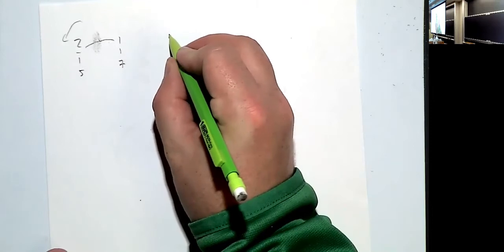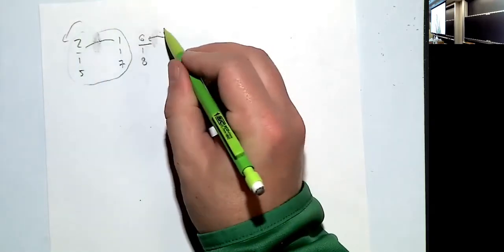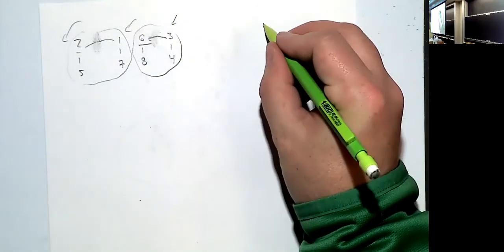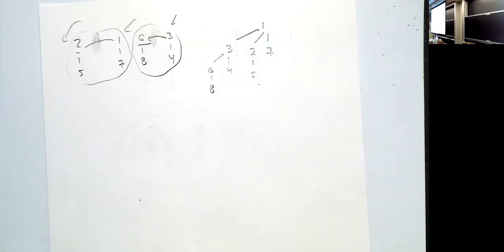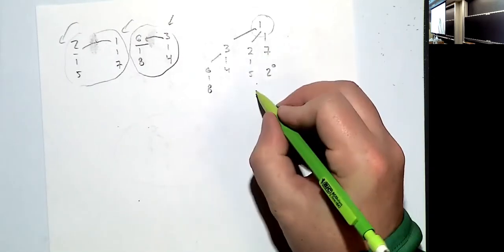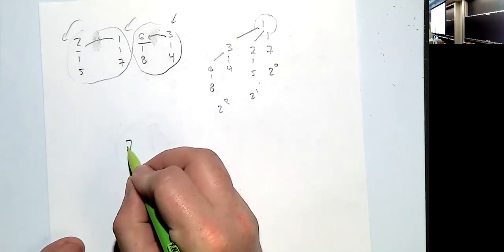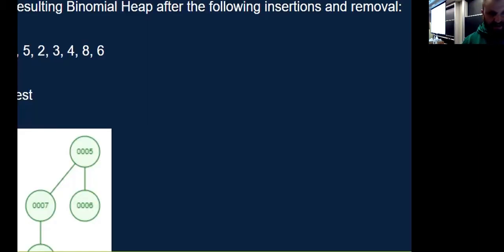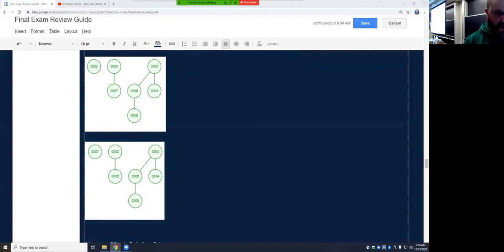Final Exam Lecture 25 Problem 4